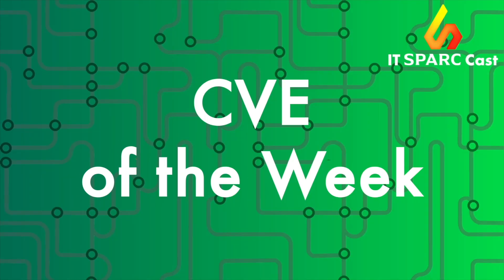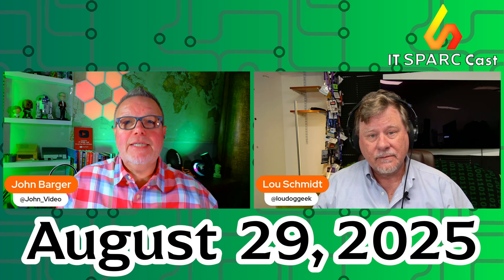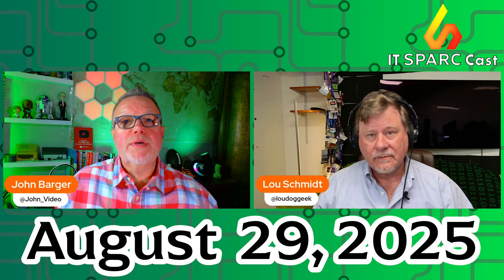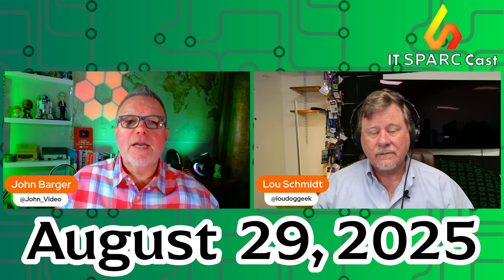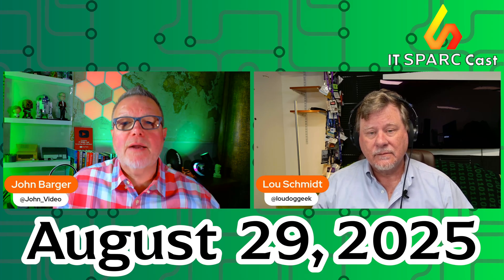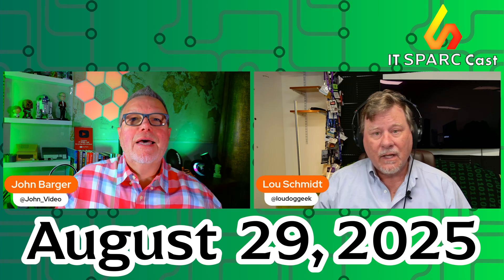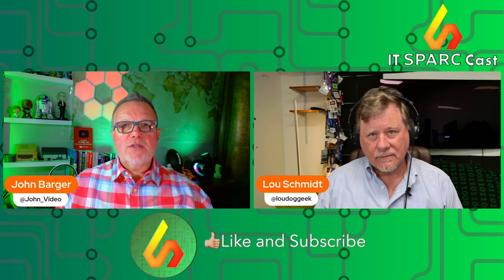Russian Hackers Exploit 7-Year-Old Cisco Bug (CVE-2018-0171)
Russian state-backed attackers are exploiting Cisco’s Smart Install feature via CVE-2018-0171—yes, a vulnerability from 2018. In this episode of IT SPARC Cast – CVE of the Week, John Barger and Lou Schmidt uncover how outdated, forgotten Cisco gear is being used for espionage and persistence by the FSB-linked group Berserk Bear (aka Static Tundra).

You’ll learn:
 • What CVE-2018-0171 is and how it works
 • Real-world examples from manufacturing and education sectors
 • How to detect and remove these long-forgotten “zombie” devices
 • Why physical audits of your network are more critical than ever

Don’t feed the hackers—especially the Russian ones.

📌 Follow us on X: @ITSPARCCast